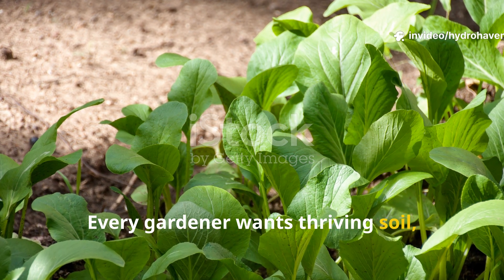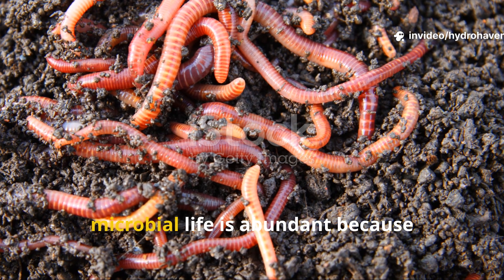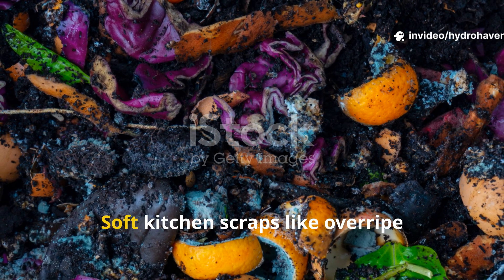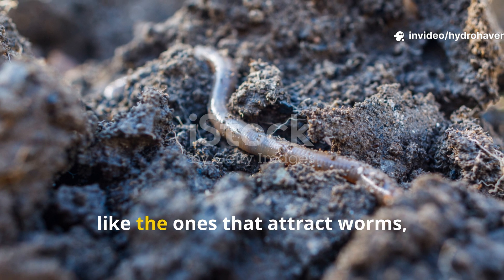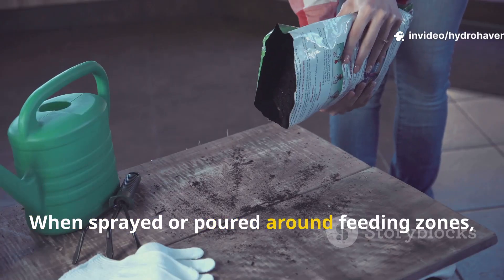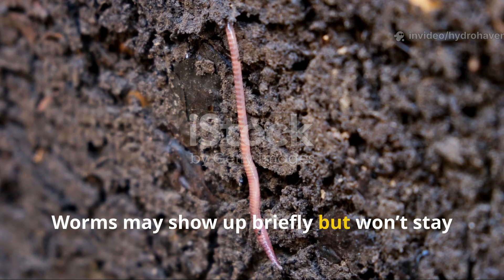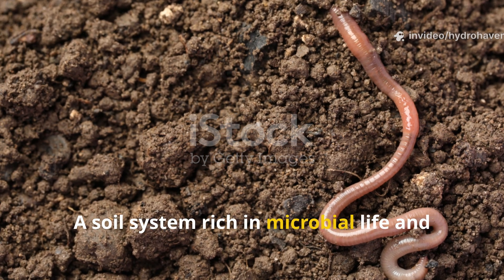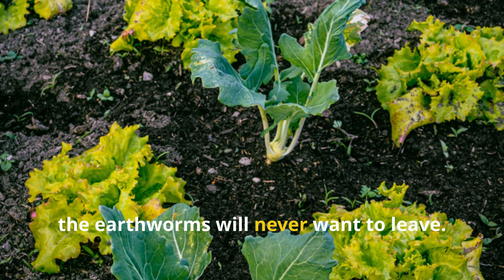The Microbial Buffet That Keeps Earthworms Coming Back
Earthworms don’t just love organic matter—they crave the microscopic life that breaks it down. In this video, uncover the secret behind building a microbial-rich soil buffet that keeps earthworms returning to your raised beds, containers, and garden plots over and over again.

Healthy soil isn’t just about compost—it's about creating a living, breathing underground network of bacteria, fungi, protozoa, and beneficial microbes. When these microscopic allies thrive, they begin to decompose organic matter, unlock nutrients, and create the perfect environment that worms can’t resist.

Learn how to feed and maintain this microbial buffet using simple, natural materials, and transform your soil into an earthworm paradise that improves drainage, boosts fertility, and supports long-term plant health.

OUR VIDEO ALSO COVERS THE FOLLOWING:
What microbes do earthworms feed on in soil?
How does microbial activity attract earthworms?
What ingredients boost soil microbes naturally?
Can compost tea or worm tea increase microbial life?
Why is fungal-dominant soil good for worms?
How do cover crops help create worm habitats?
Does moisture affect microbial populations?
How can I build microbial diversity in raised beds?
Are store-bought inoculants worth it for worms?
What are signs of active microbes in soil?
Should I till or leave soil undisturbed for microbes?
Can dead soil recover its microbial life naturally?
What’s better for worms—green or brown organic matter?
How does biochar affect worm and microbe activity?
What role do earthworms play in spreading microbes?
Is aged compost better than fresh for microbial health?
Can mulching feed microbes and worms at the same time?
Do chemical fertilizers hurt beneficial microbes?
How do you maintain a healthy microbial buffet long-term?
What’s the fastest way to jumpstart soil life in containers?